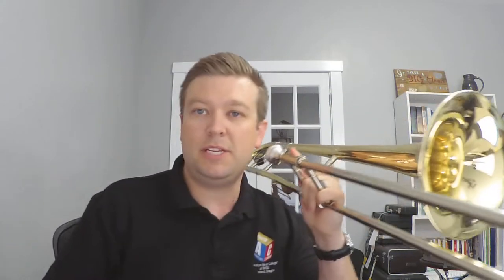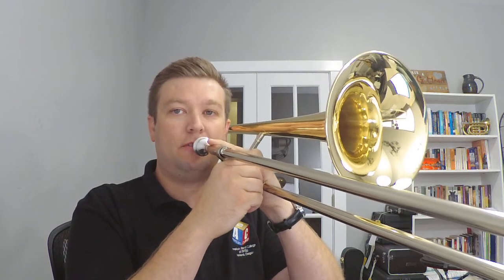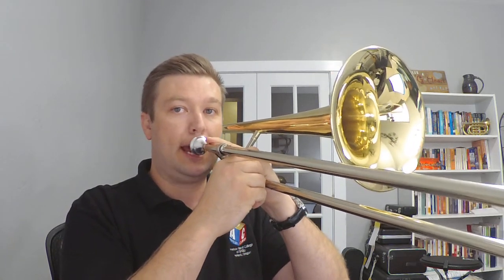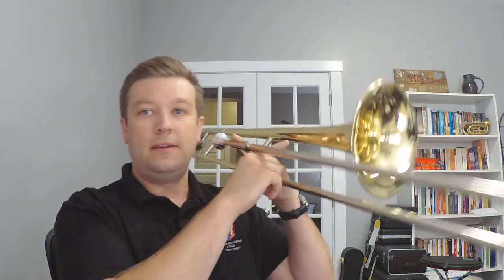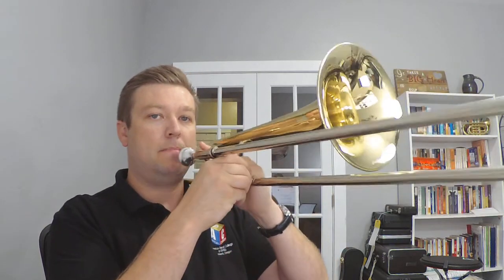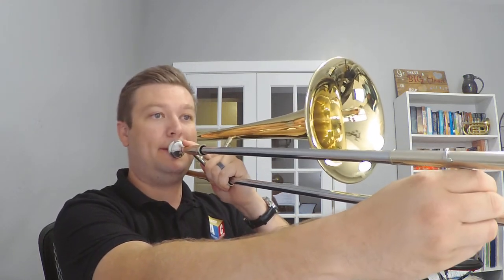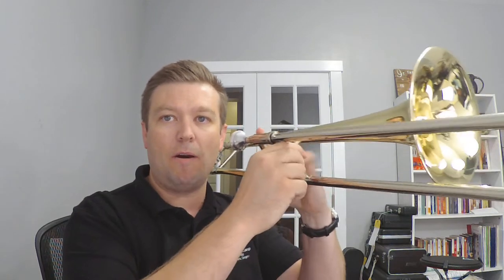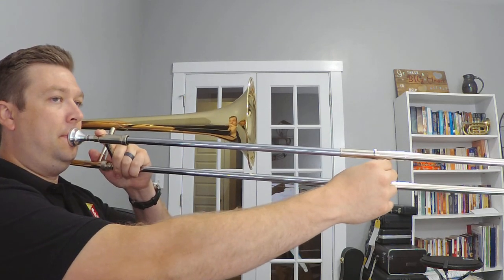Beginning Band - Trombone - Lesson 2.6.2 - First Two Notes Song